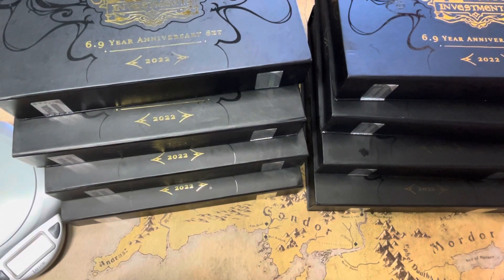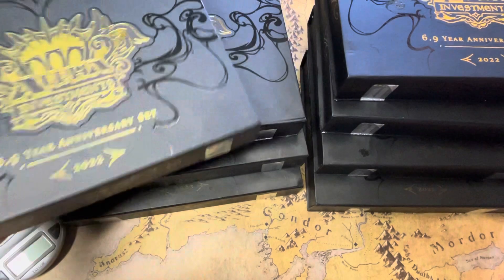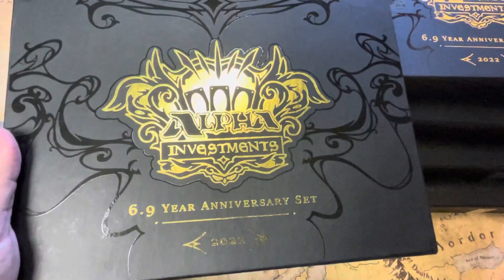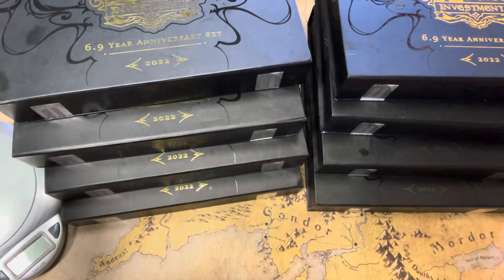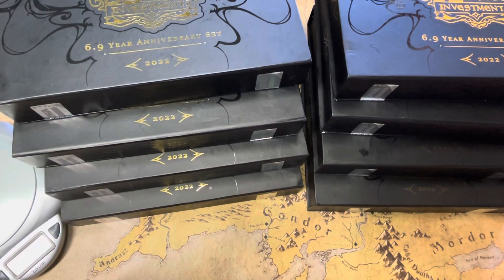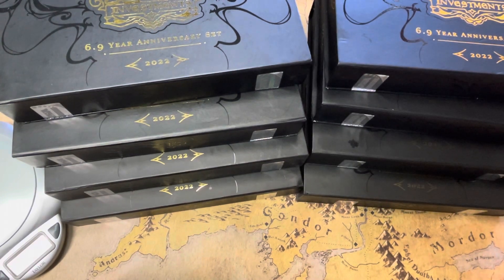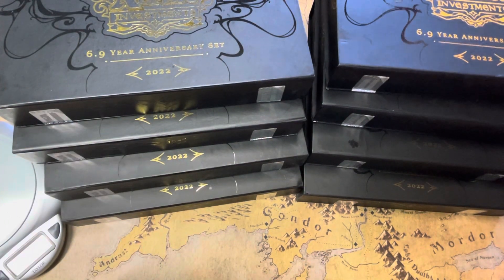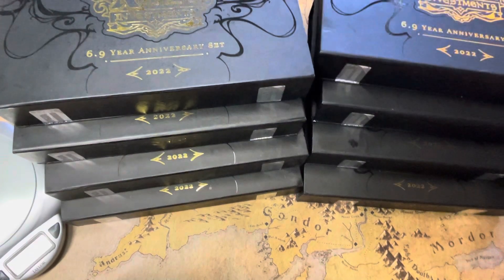Alpha Investments 6.9 Anniversary Mass Box Opening INTRO